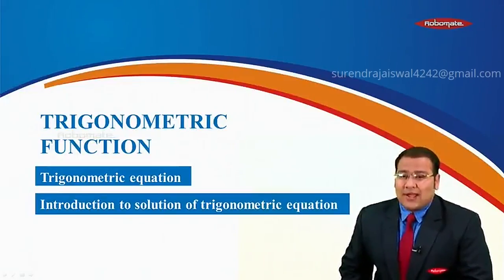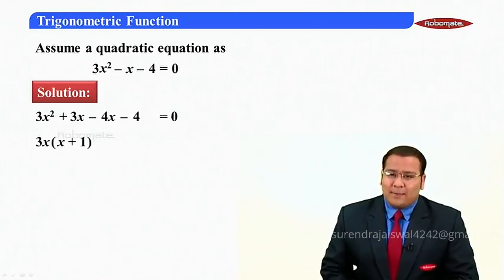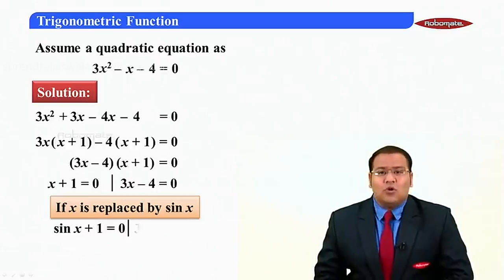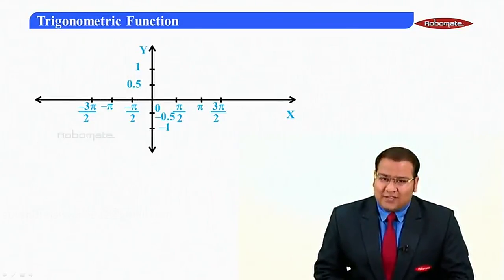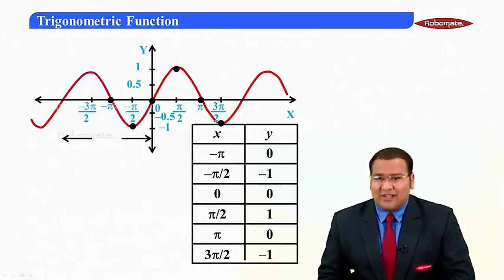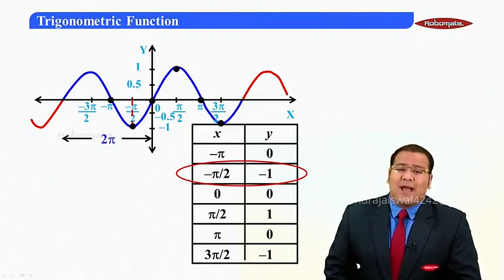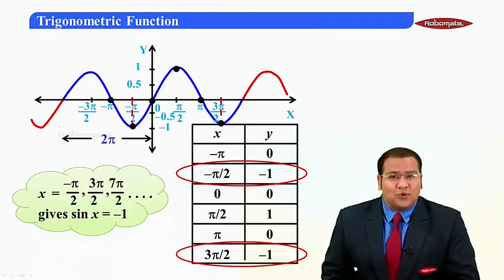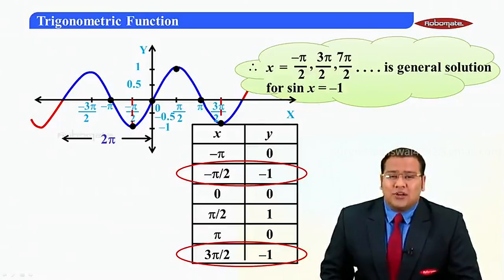T F part 1